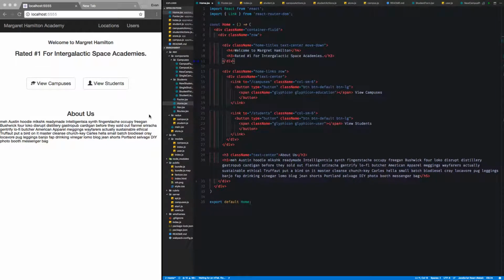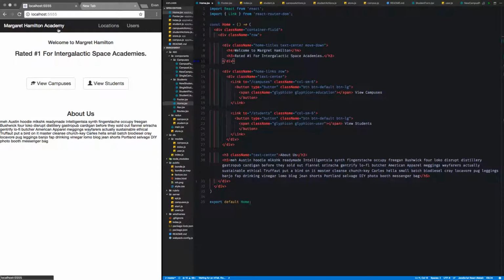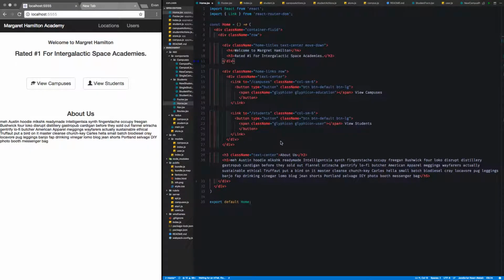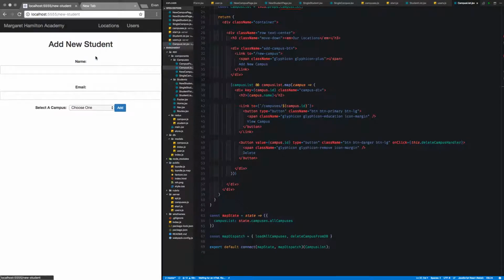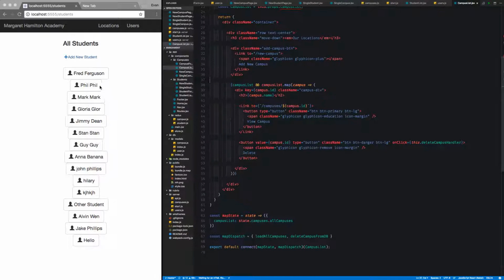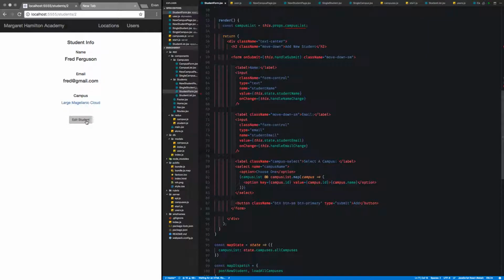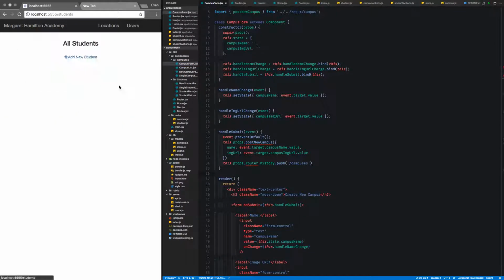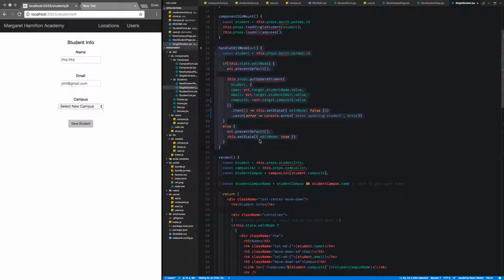Senior Enrichment Project for Evan Reed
Basic CRUD app showcasing technologies learned in the FSA junior phase. This application uses React, Redux, Express, and Sequelize amoung other technologies.